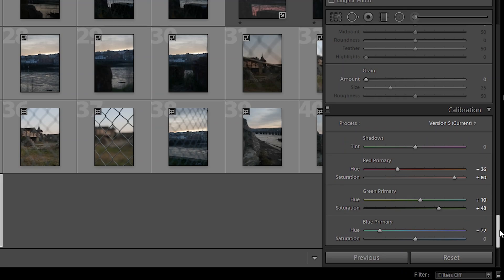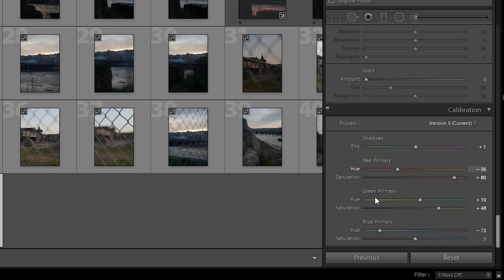How to CRUSH INSTAGRAM EDITS using CALIBRATION in LIGHTROOM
If you're anything like me, you've probably used a thousand different presets while editing photos in Lightroom from the likes of Peter McKinnon and Chris Hau. BUT! You've probably also wondered what the secret sauce is to begin to crush your very own custom edits for Instagram! Well, wonder no more, in this video I explain Lightroom's calibration panel, and why you should be using it to up your photography game!

Let's get out there and make more!

Gear:
MAIN CAMERA
FAST MID RANGE ZOOM LENS
WIDE LENS
AMAZING B-ROLL LENS
SECOND CAMERA
AWESOME VLOG CAMERA
DOPE TINY VIDEO LIGHT
MY FAVOURITE CAMERA BAG